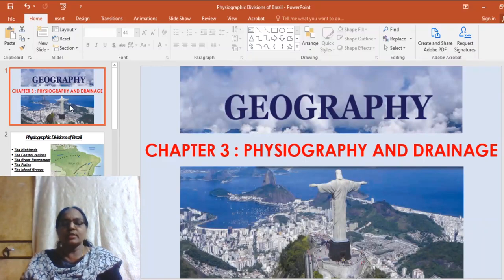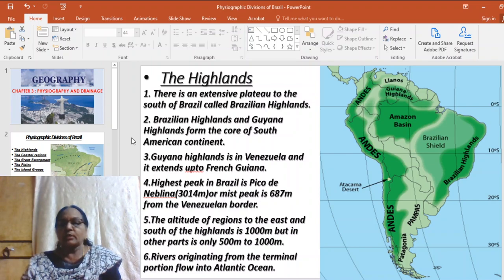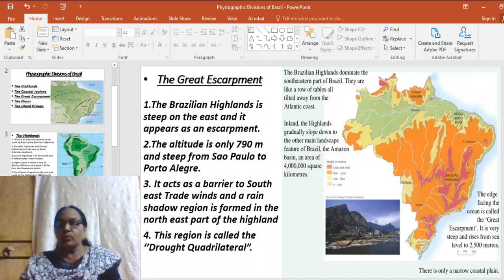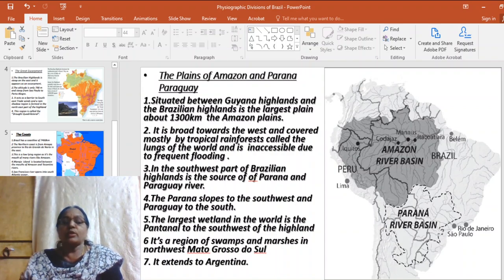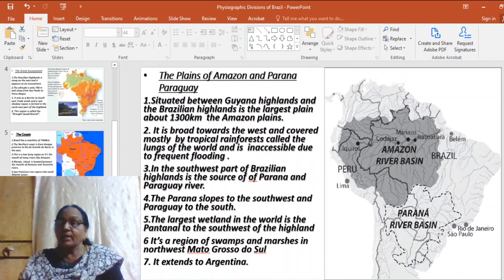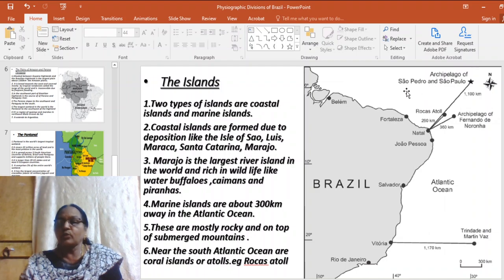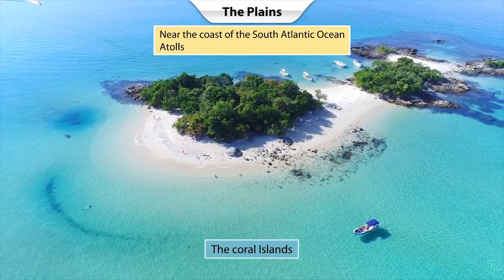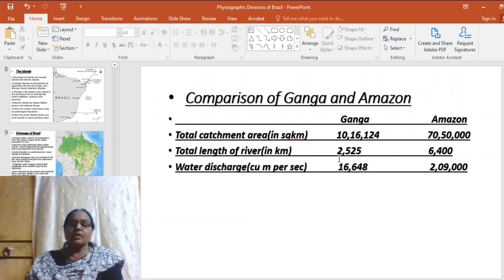Class 10 | Geography : Chapter No 3 : Physiography and Drainage : Part 2 | 23 April 2020